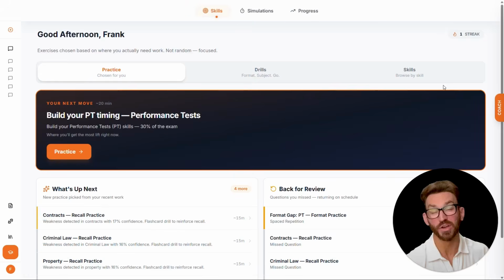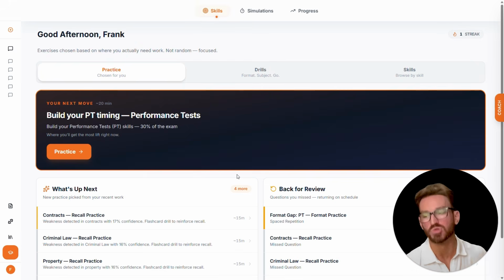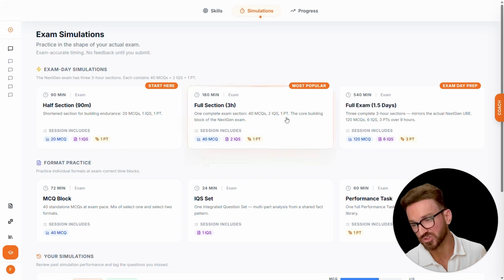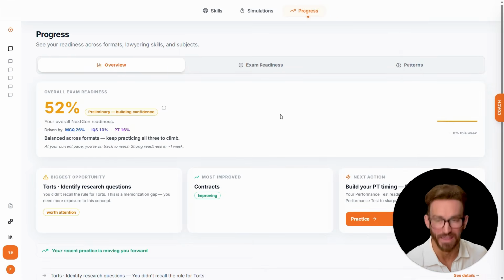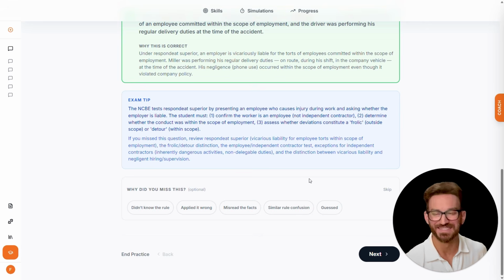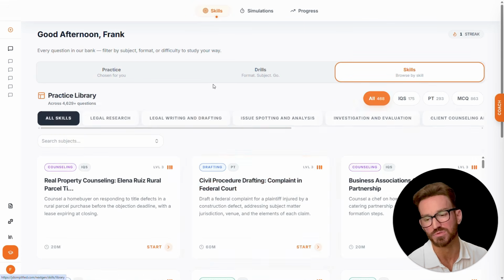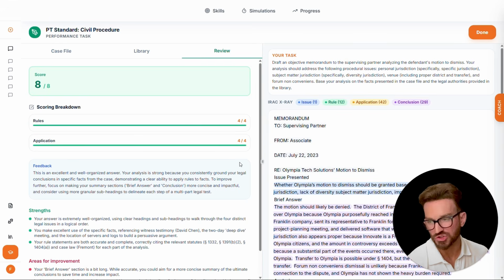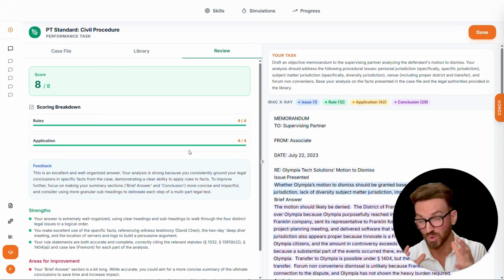JD Simplified NextGen Bar Prep Practice - Demo w/ Studicata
Practice every type of section for the new NextGen Bar exam with an adaptive format that recommends your next move every time you finish an assignment. There is no guessing what to study next. What's inside: Adaptive practice Drills by exam format Skills practice Timed simulations Per-question explanations Essay Coach and essay feedback Issue-Spotting practice Exam readiness score Instant performance feedback Sign up for a free 7-day trial, with no credit card required, at j
In collaboration with Studicata.

CHAPTERS
00:00 Intro — why practice matters on the NextGen bar 01:05 The three tabs: Skills, Simulations, Progress
01:21 Practice — adaptive, no guesswork
02:09 Drills by format & Skills practice 03:02 Simulations & the Exam Readiness Score
03:50 Tracking patterns over time & the Coach
04:52 Multiple-choice walkthrough: explanations + exam tips
05:37 "Why Did You Miss This"
06:51 Performance Test: instant color-coded feedback 09:12 Wrap-up